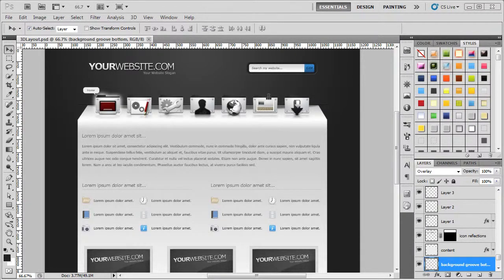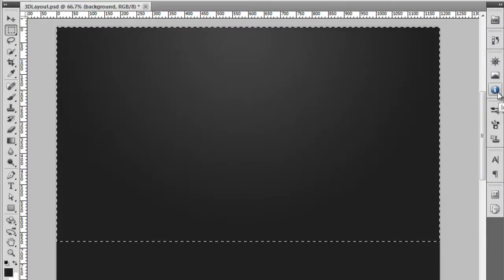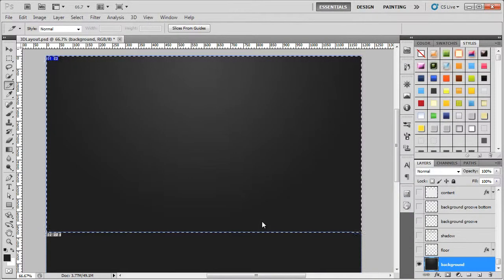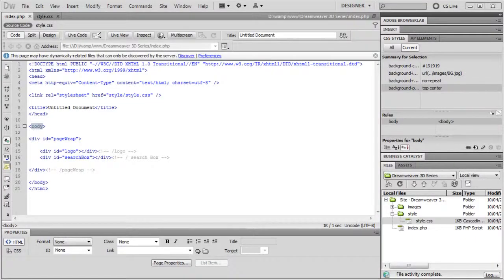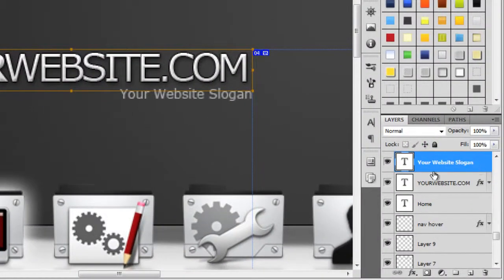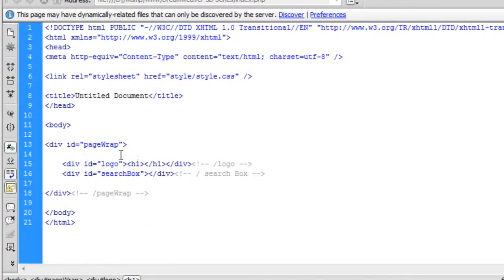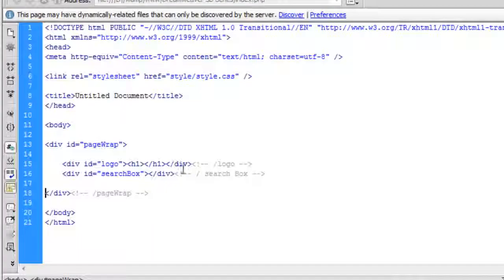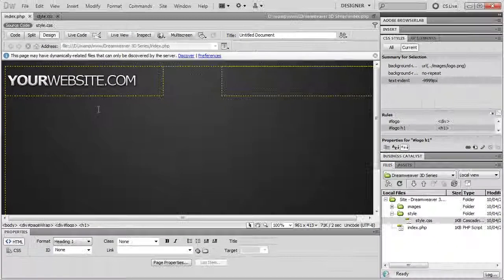Học HTML/CSS - 3D Layout - 4 - Phần Logo